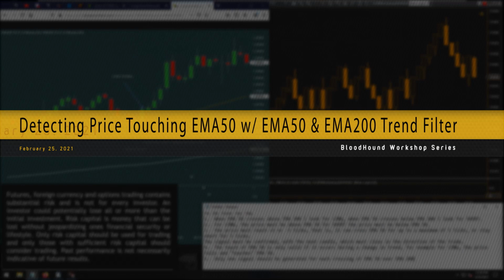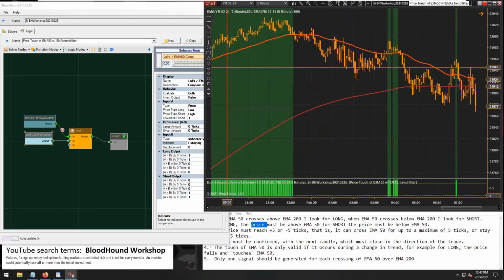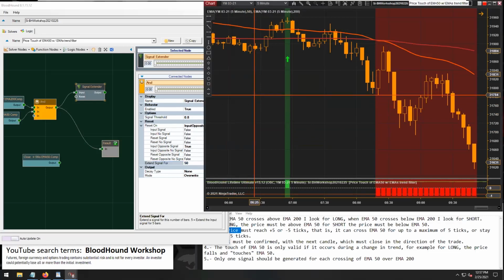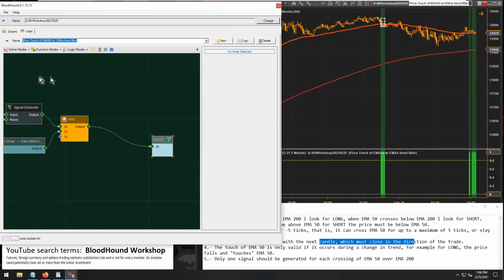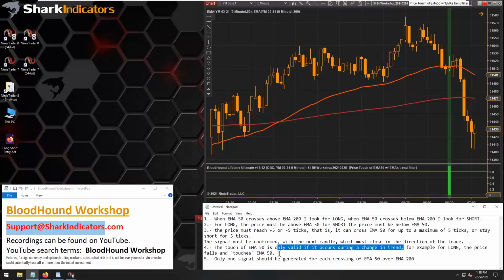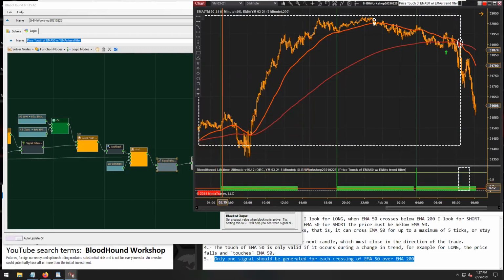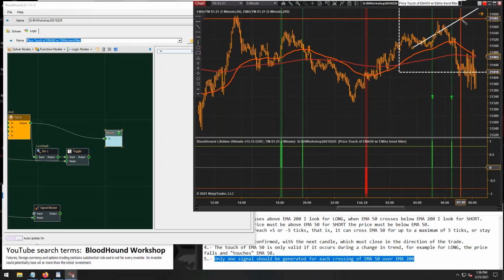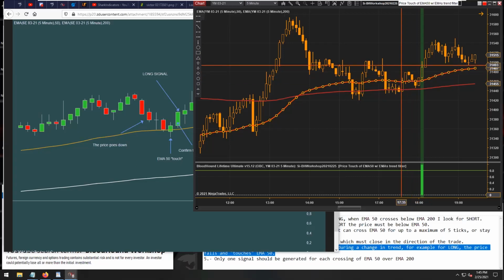BloodHound - Detecting Price Touching EMA50 w/ EMA50 & EMA200 Trend Filter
This is similar to a MA Bounce signal, but without verifying that the bars have created a “proper” separation away from the EMA 50 before the bounce occurs.  The trend direction for the signal  is determined by the EMA 50 being above or below the EMA 200.  A long signal occurs when the following conditions occur.
1)  The EMA 50 must be above the EMA 200.
2)  The bars must be above the EMA 50.
3)  The close or low price must be within ±5 ticks of the EMA 50.
4)  The bar that touches the EMA 50 must be an up bar, or the next bar must close up.
5)  Only one signal per EMA 50 & 200 trend direction.